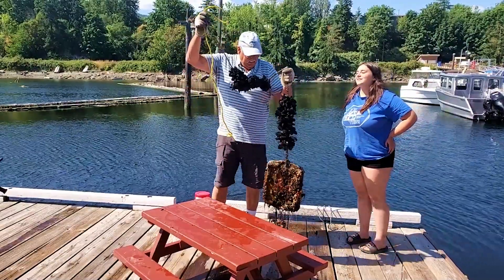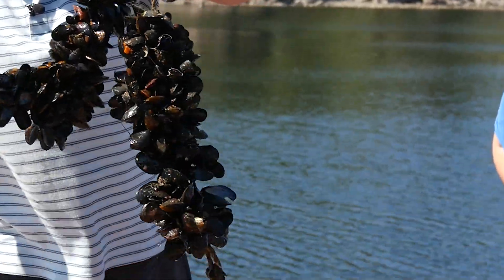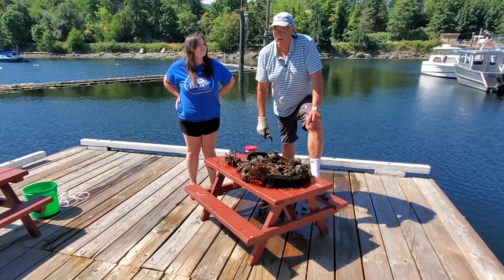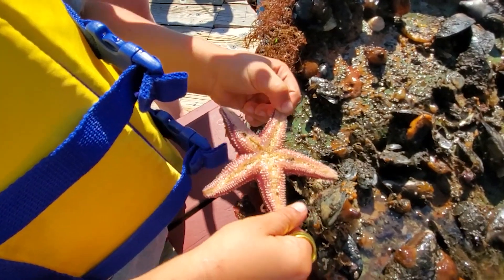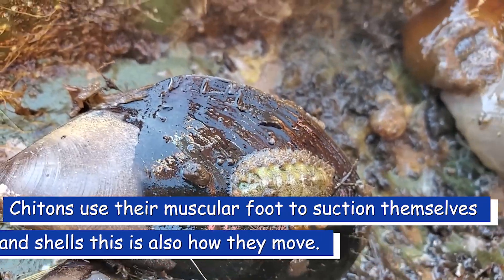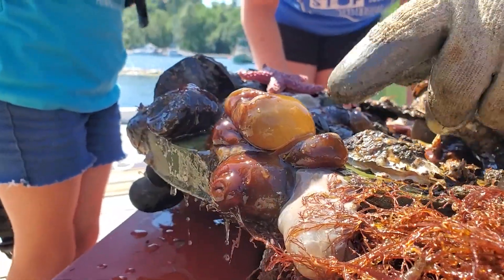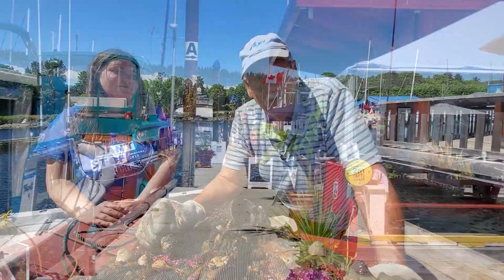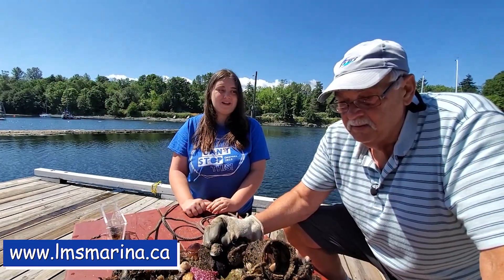Discover what is under the sea in Ladysmith BC harbor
Marine biologist Rick Harbo and and LMS helper Amy Sennett pull up garbage can lids and show us the sea life that is under the sea at the Ladysmith community marina.

Sea Life Celebration